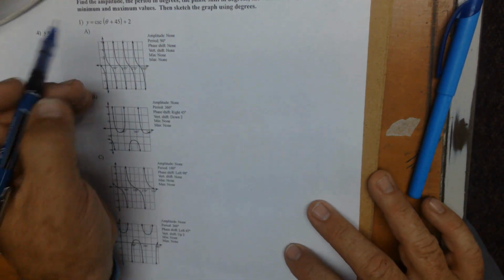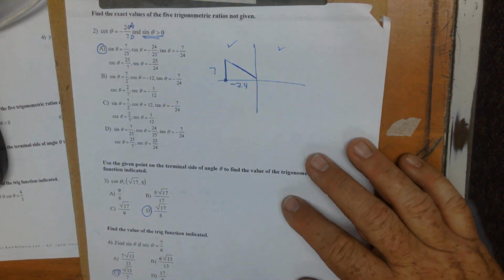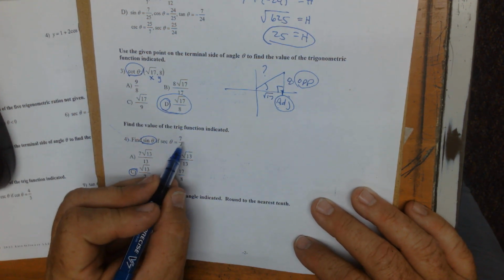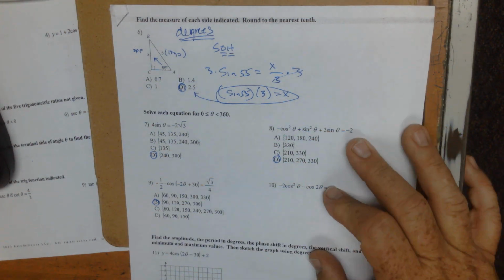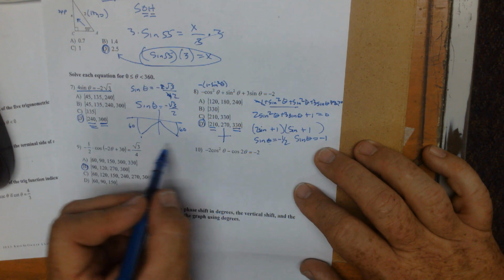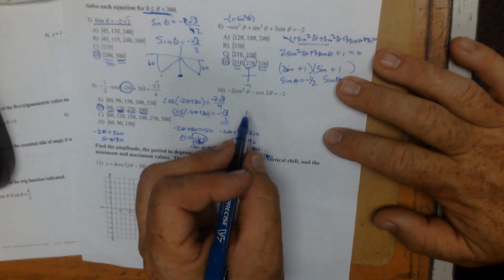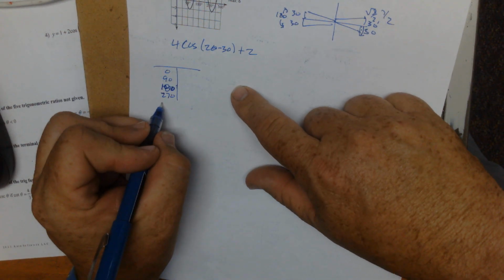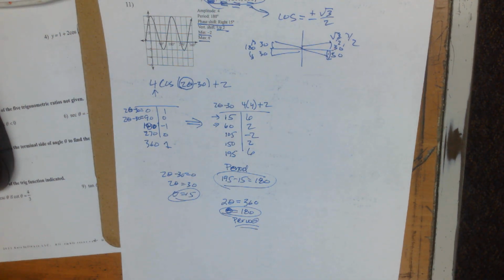trig unit pre test may 15th